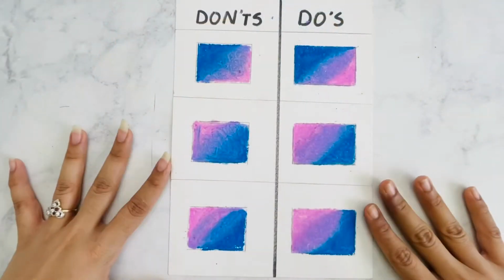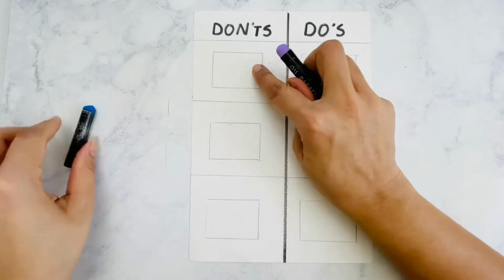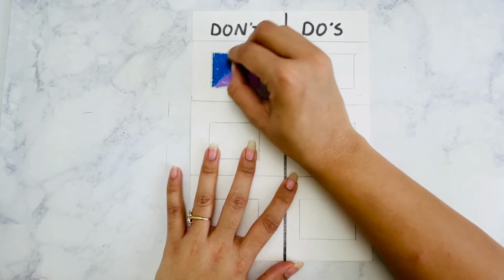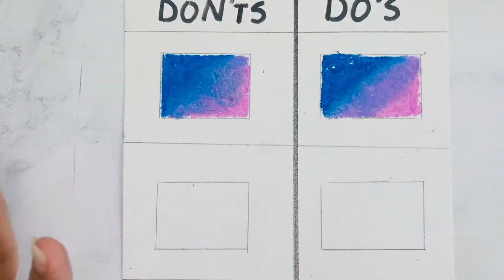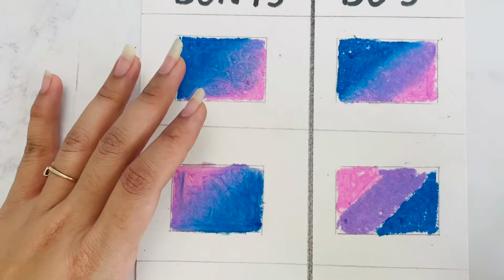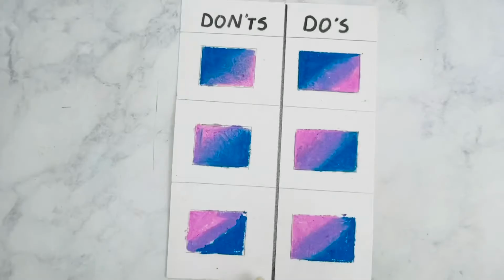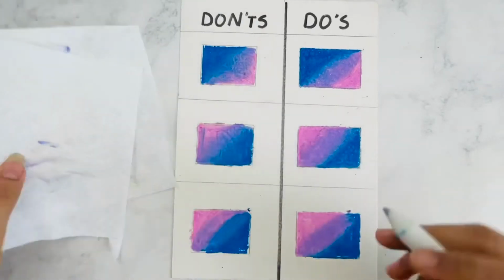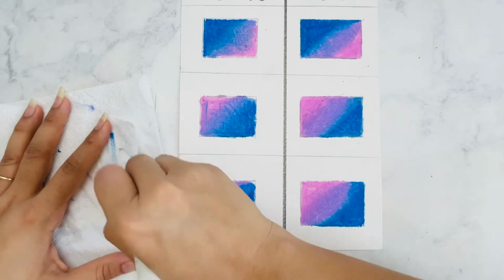How to use blending stumps on oil pastel | Blending Techniques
In this video I’m gonna show you how to use blending stumps on oil pastel.
If you use blending stone correctly you can make a beautiful painting out of oil pastel.
It’s easy to use but if you know the right technique.
Watch this video and let me know how you like it in the comment.
If you have any questions regarding this video you can type it in the comment I’ll try my best To answer.

I am a passionate for art and Decor. PRO INTERIOR DESIGNER🏡 AND FULL TIME ARTIST 👩‍🎨
This channel is to provide new techniques and learnings for art and Decor for kids and adults.